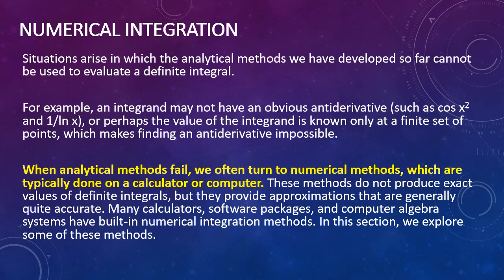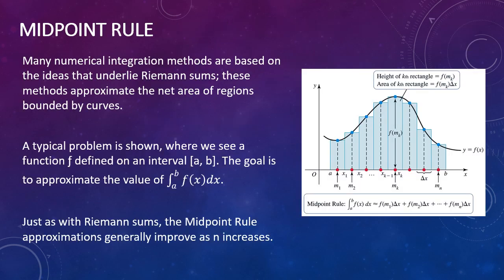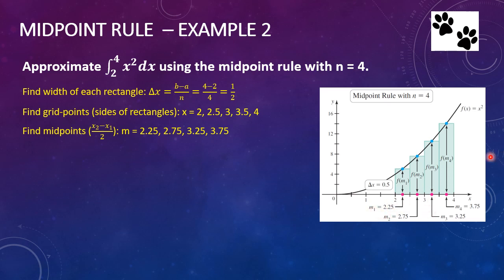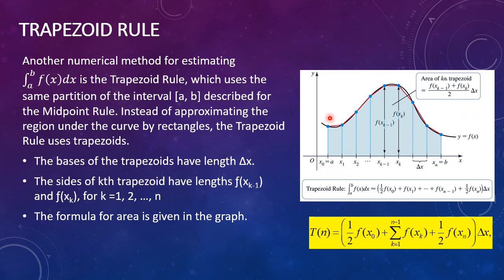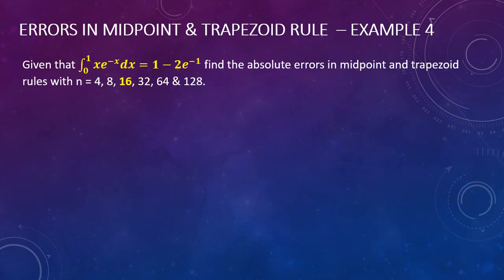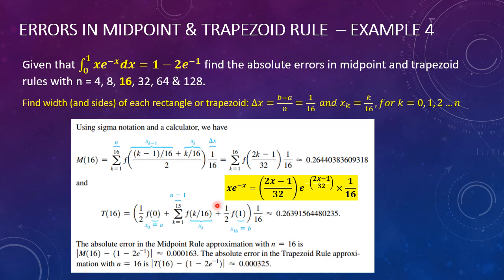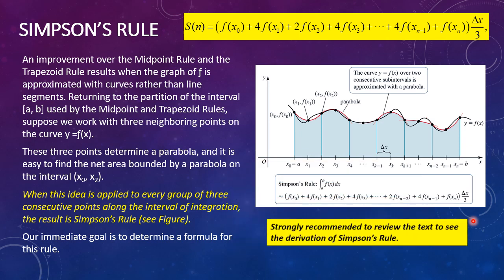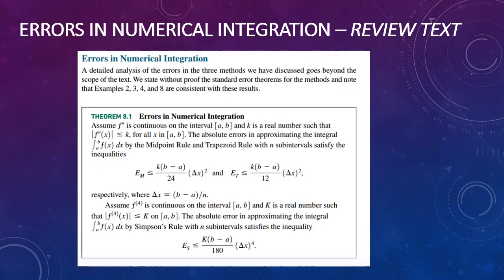MATH 2414 – 8.8 Numerical Integration